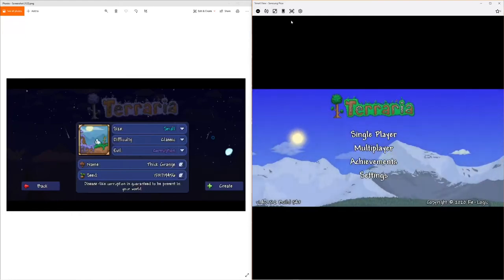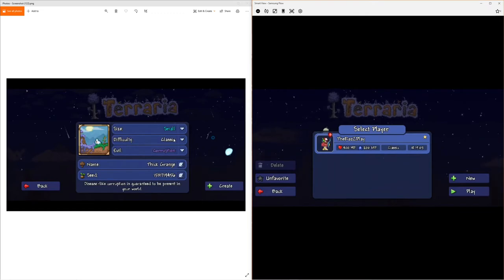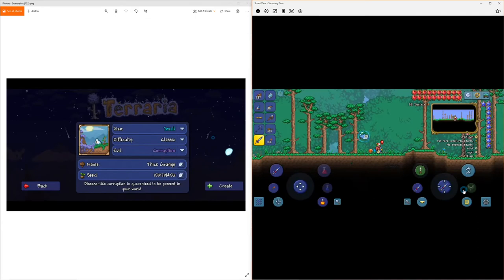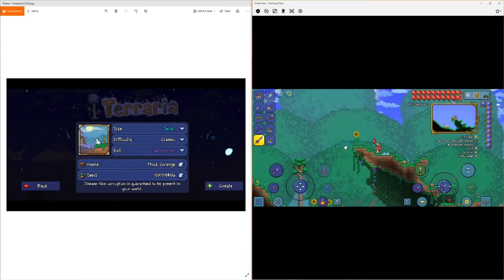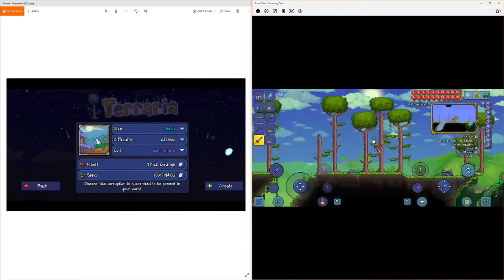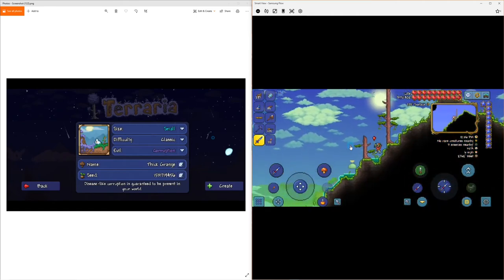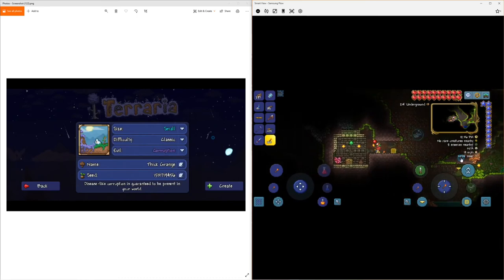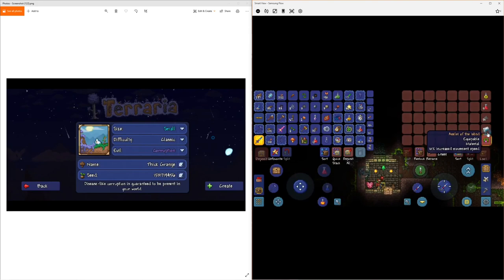Terraria MOBILE 1.4.0.5.2 - Anklet Of The Wind Seed!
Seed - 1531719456